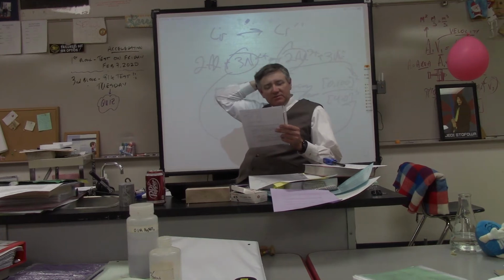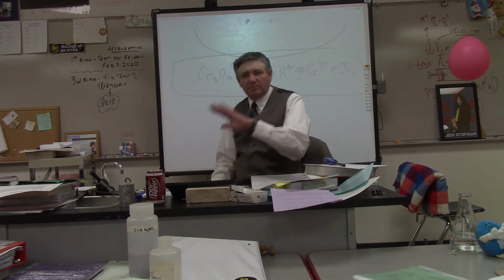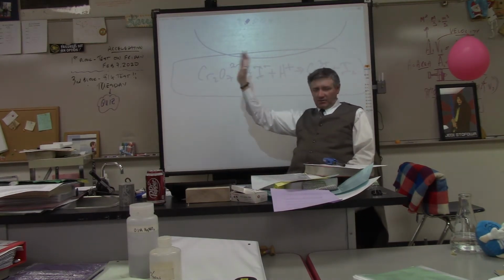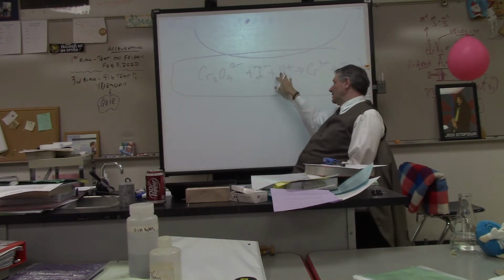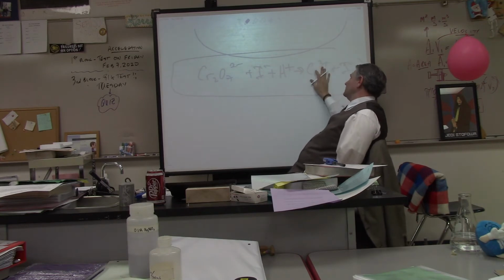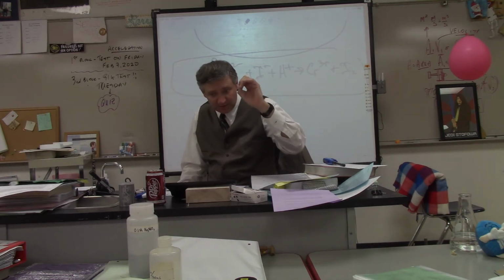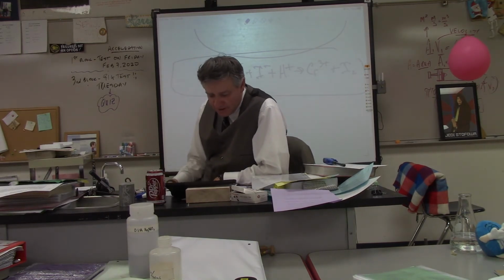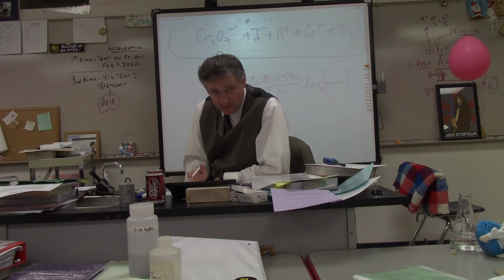AP Chem 2 20 20 3